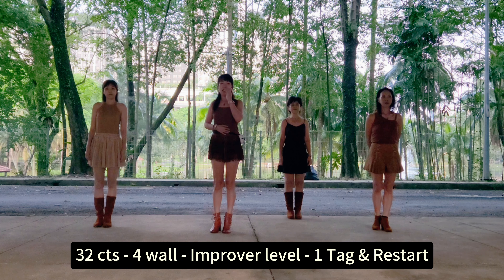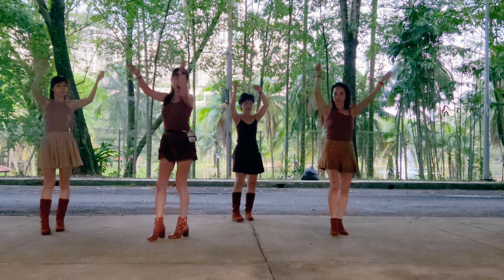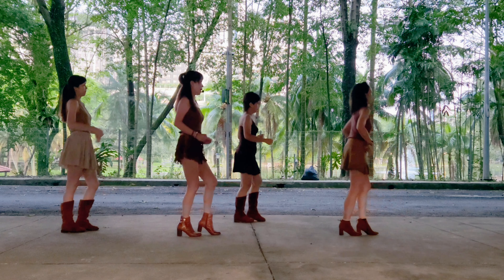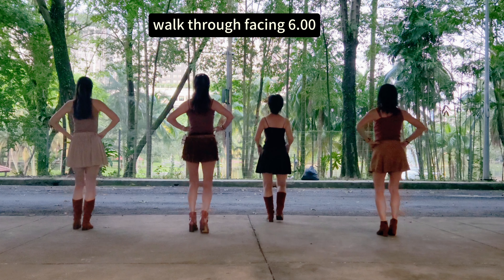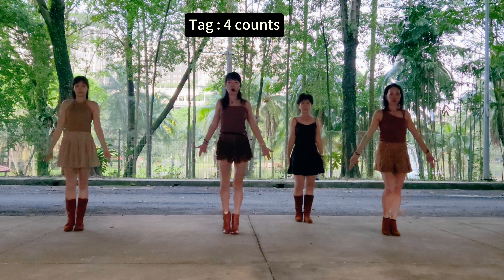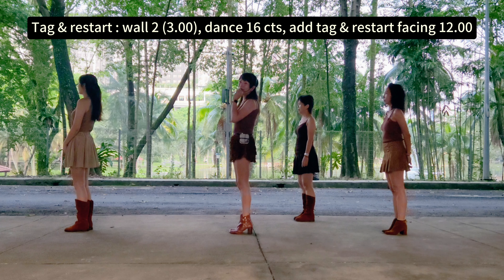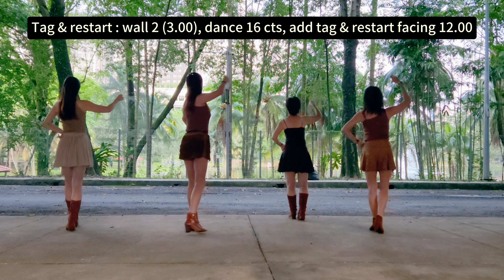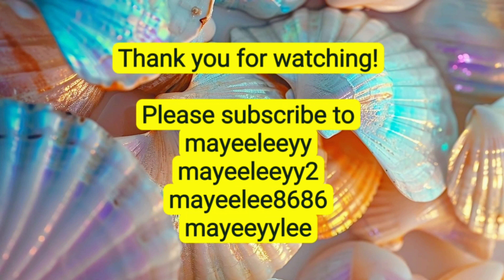Beyonce's Country line dance (Tutorial) 8/5/2024